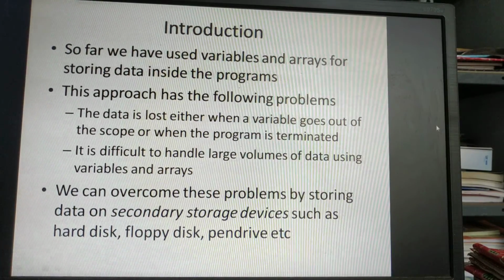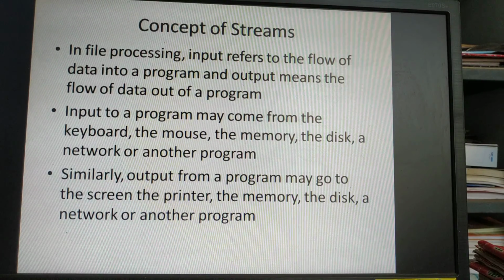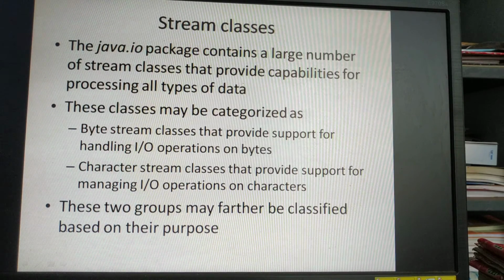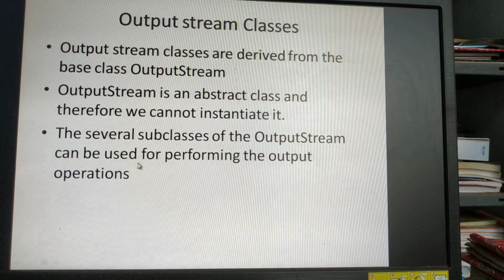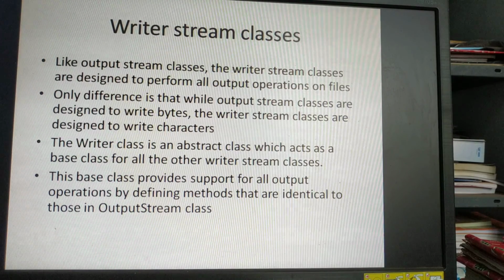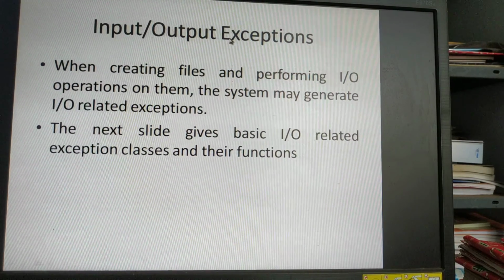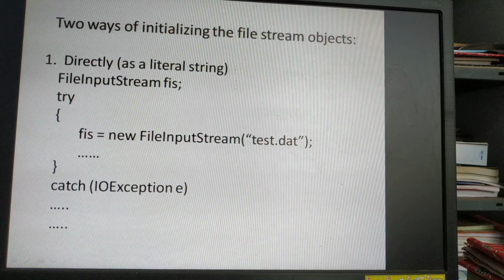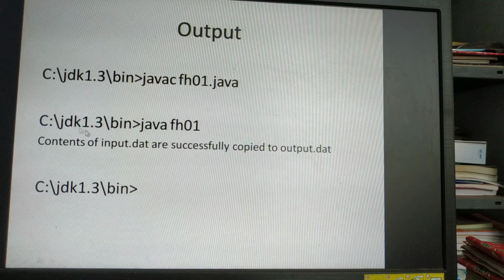Files in Java